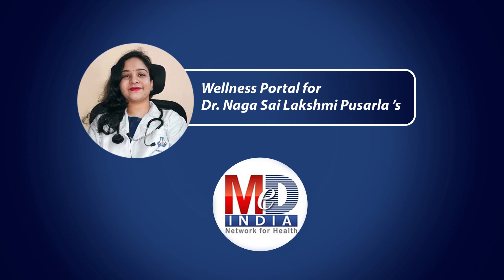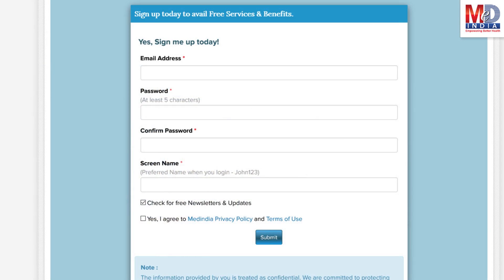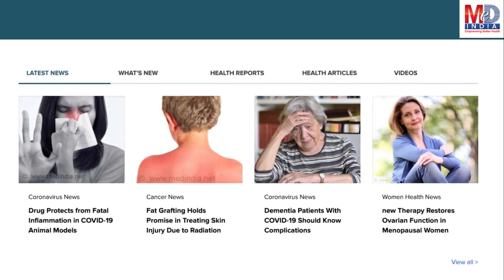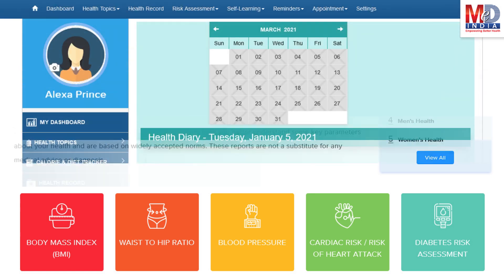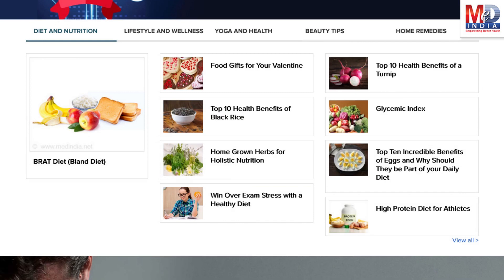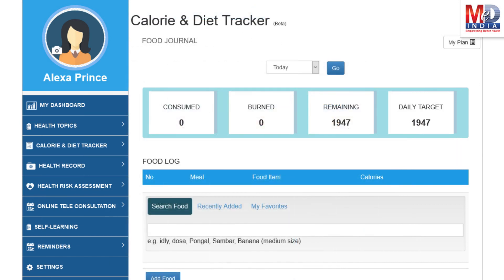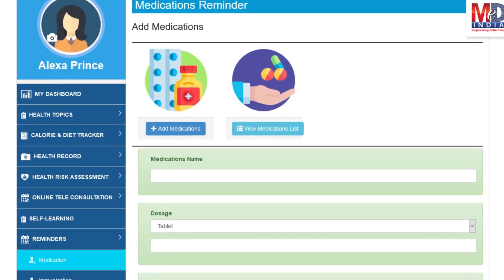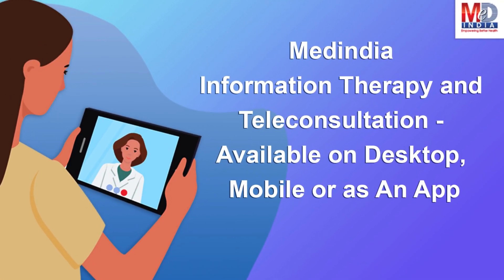Dr Naga Sai Lakshmi Pusarla | Medindia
**About Channel**